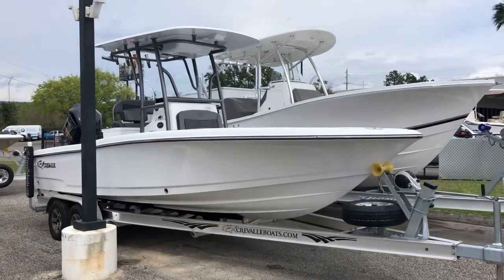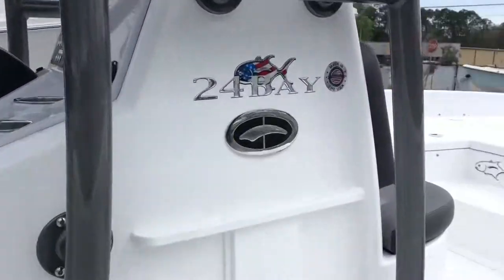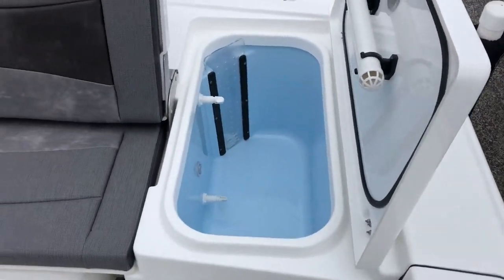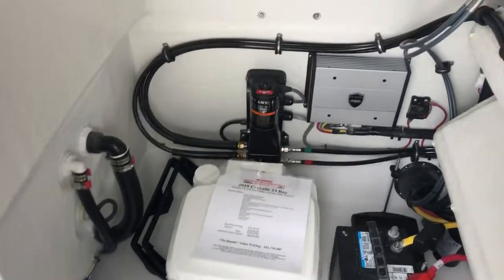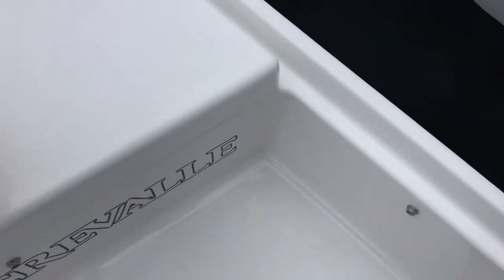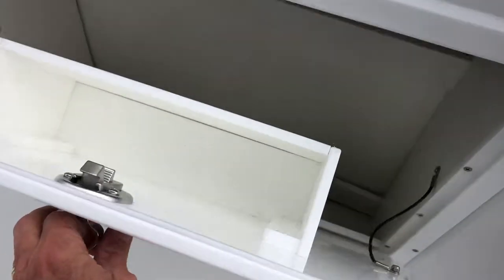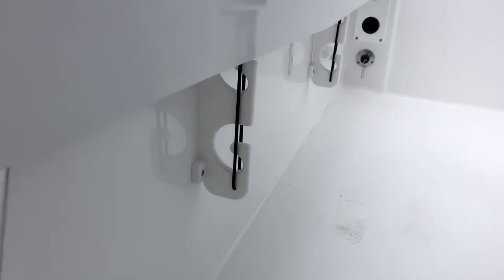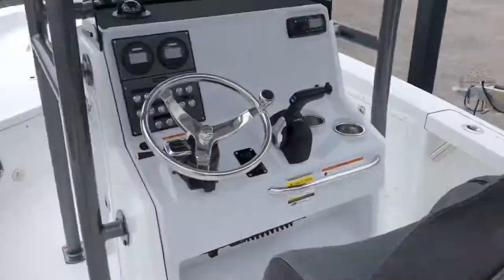2019 Crevalle 24 Bay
Walk thru of 2019 24 Bay